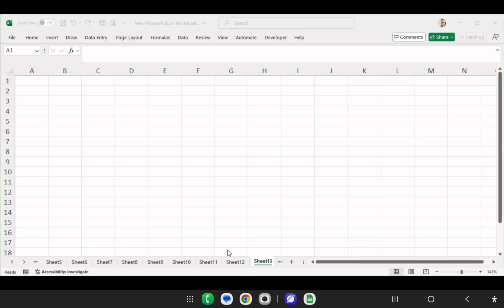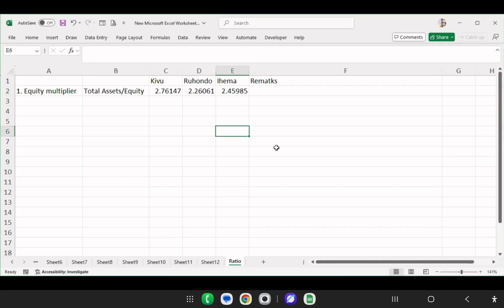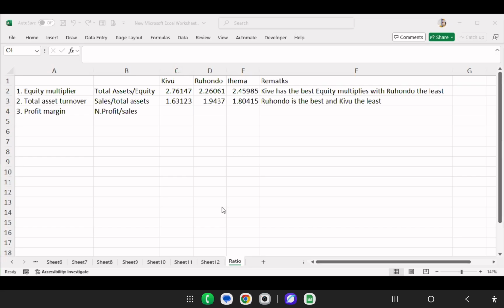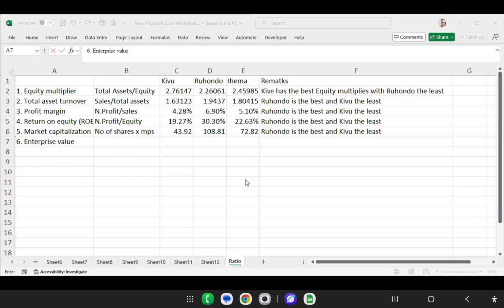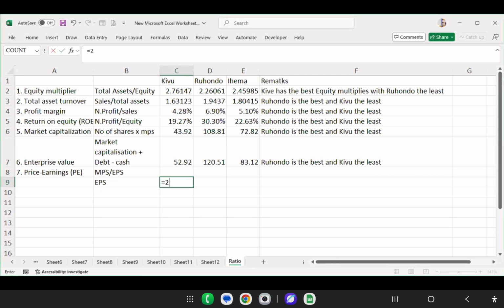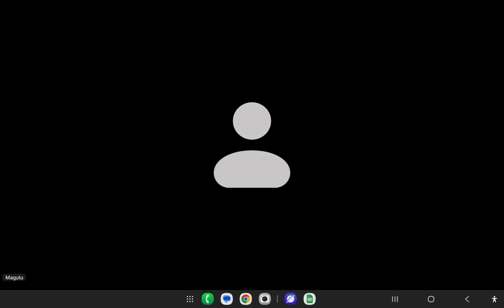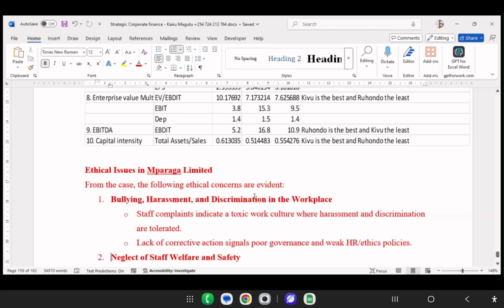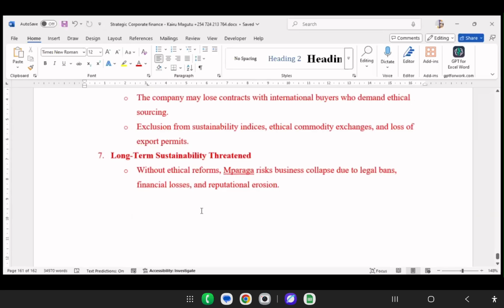A2.1 ADJUSTED PRESENT VALUE ICPAR PART B